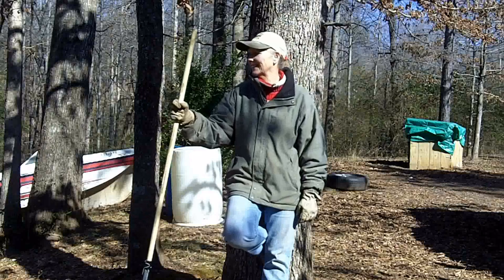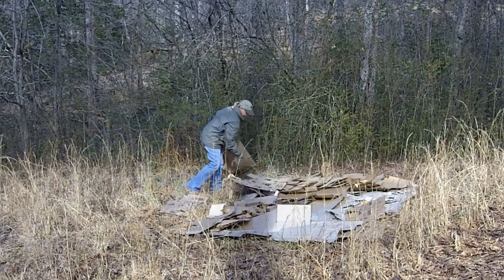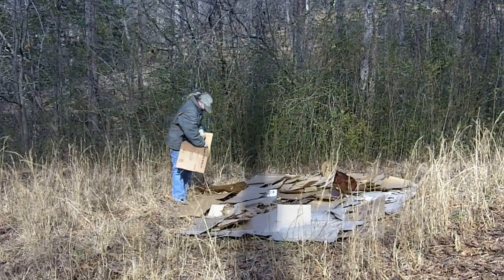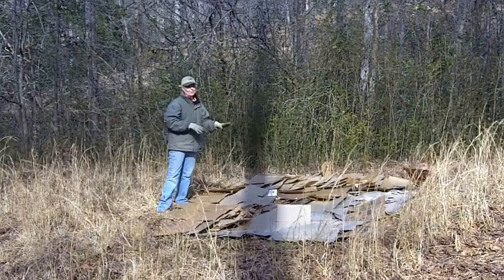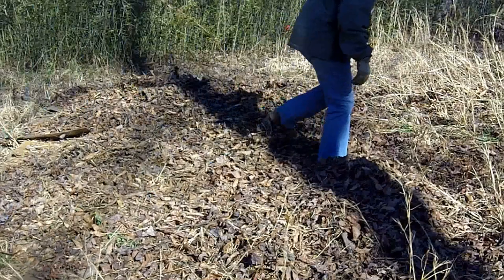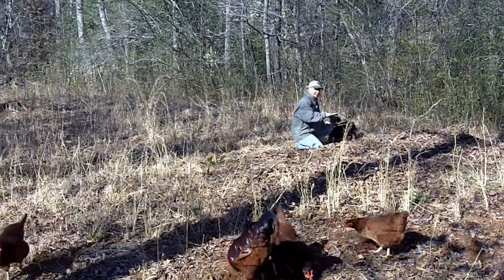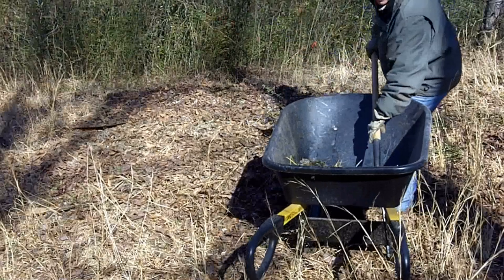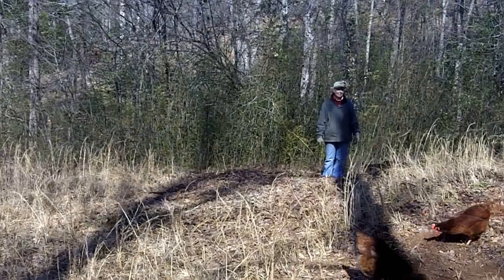Putting in Another Garden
I'm spreading out more cardboard for my next garden!  It's right behind the barn and going to be ready for this fall and next spring.